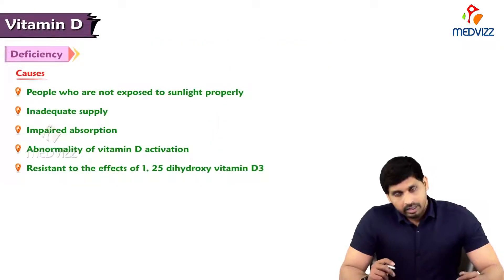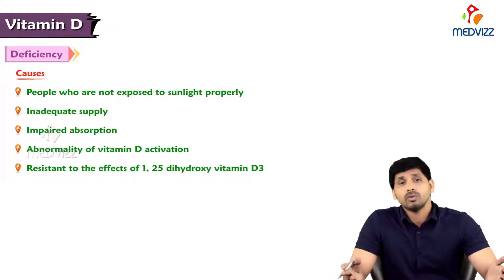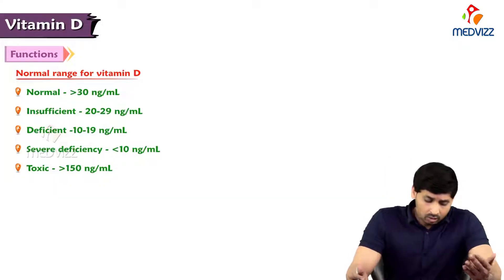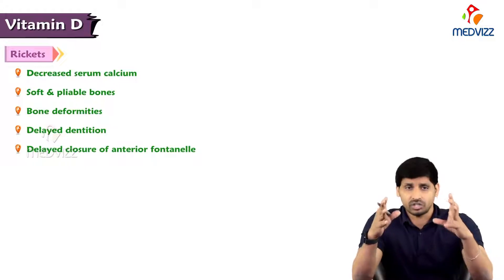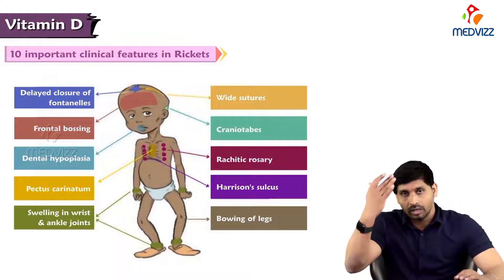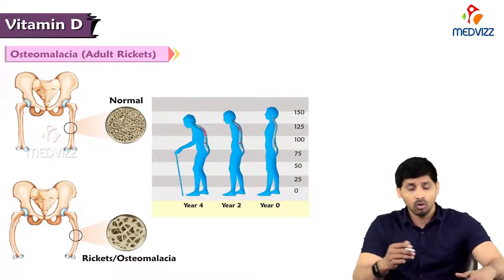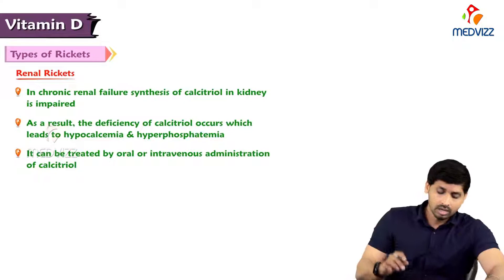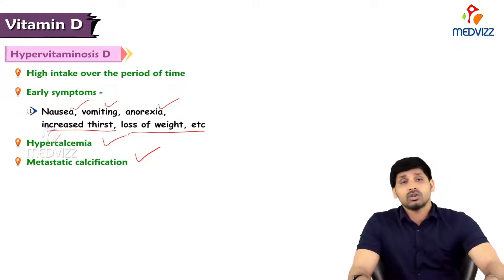99. Vitamin D - Deficiencies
Vitamin D deficiency means that you are not getting enough vitamin D to stay healthy.

Vitamin D deficiency can lead to a loss of bone density, which can contribute to osteoporosis and fractures (broken bones).

Severe vitamin D deficiency can also lead to other diseases. In children, it can cause rickets. Rickets is a rare disease that causes the bones to become soft and bend. African American infants and children are at higher risk of getting rickets. In adults, severe vitamin D deficiency leads to osteomalacia. Osteomalacia causes weak bones, bone pain, and muscle weakness.

Researchers are studying vitamin D for its possible connections to several medical conditions, including diabetes, high blood pressure, cancer, and autoimmune conditions such as multiple sclerosis. They need to do more research before they can understand the effects of vitamin D on these conditions.

What causes vitamin D deficiency?
You can become deficient in vitamin D for different reasons:

You don't get enough vitamin D in your diet
You don't absorb enough vitamin D from food (a malabsorption problem)
You don't get enough exposure to sunlight.
Your liver or kidneys cannot convert vitamin D to its active form in the body.
You take medicines that interfere with your body's ability to convert or absorb vitamin D

Who is at risk of vitamin D deficiency?
Some people are at higher risk of vitamin D deficiency:

-Breastfed infants, because human milk is a poor source of vitamin D. If you are breastfeeding, give your infant a supplement of 400 IU of vitamin D every day.
-Older adults, because your skin doesn't make vitamin D when exposed to sunlight as efficiently as when you were young, and your kidneys are less able to convert vitamin D to its active form.
-People with dark skin, which has less ability to produce vitamin D from the sun.
-People with disorders such as Crohn's disease or celiac disease who don't handle fat properly, because vitamin D needs fat to be absorbed.
-People who have obesity, because their body fat binds to some vitamin D and prevents it from getting into the blood.
-People who have had gastric bypass surgery
-People with osteoporosis
-People with chronic kidney or liver disease.
-People with hyperparathyroidism (too much of a hormone that controls the body's calcium level)
-People with sarcoidosis, tuberculosis, histoplasmosis, or other granulomatous disease (disease with granulomas, collections of cells caused by chronic inflammation)
-People with some lymphomas, a type of cancer.
-People who take medicines that affect vitamin D metabolism, such as cholestyramine (a cholesterol drug), anti-seizure drugs, glucocorticoids, antifungal drugs, and HIV/AIDS medicines.